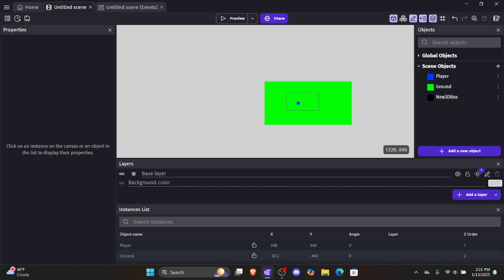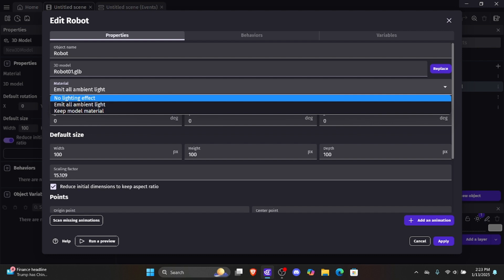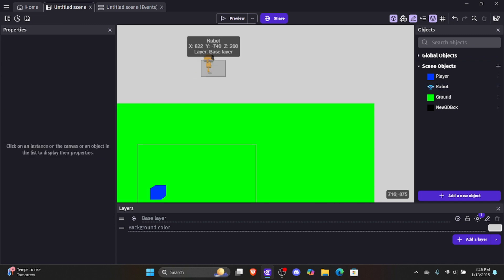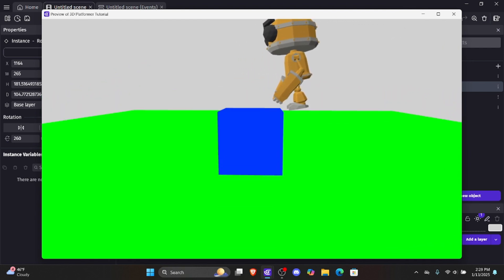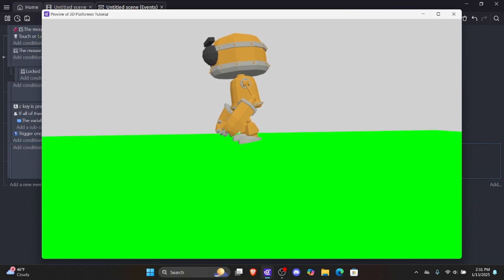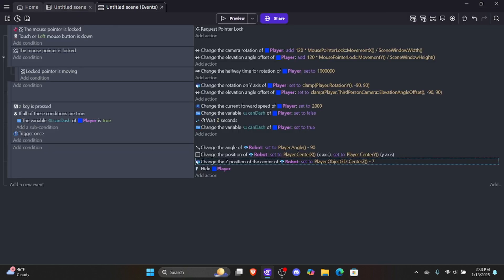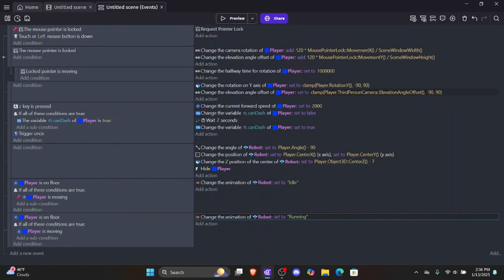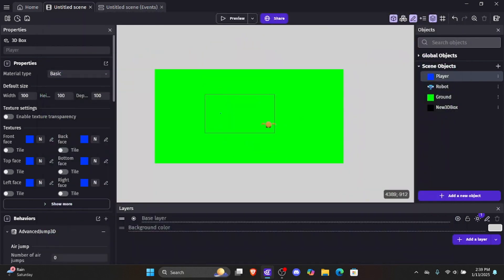3D Physics Platformer in GDevelop! (Part 2)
Welcome! In this video, I will show you how to sync the animations of a 3d model to a platformer character in GDevelop.

Get the 5-star rated advanced 2D platformer course for $10 (2 days left!)